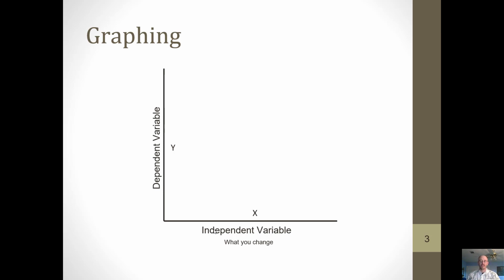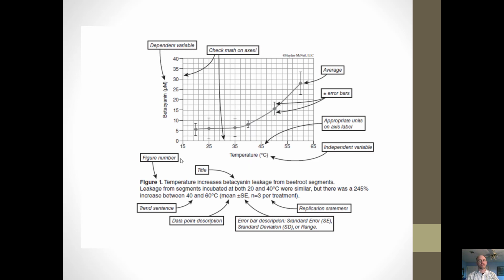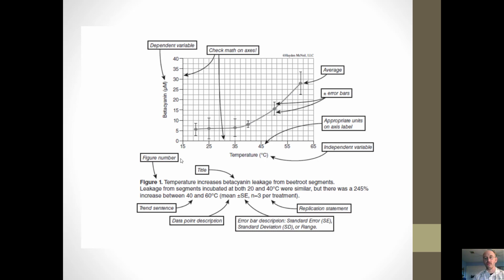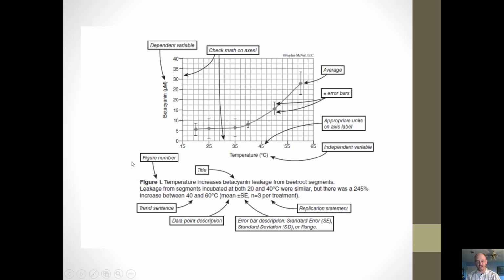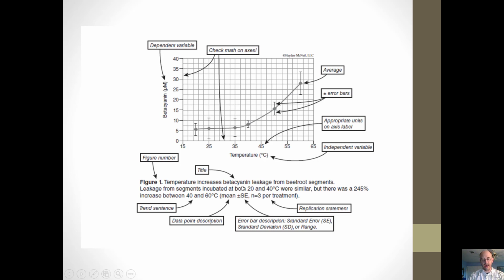Online Prelab 1